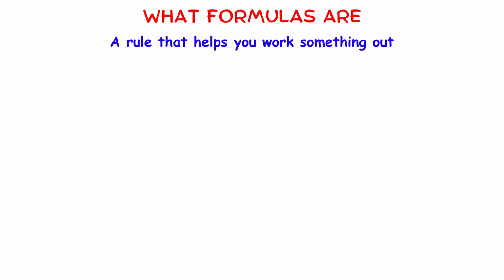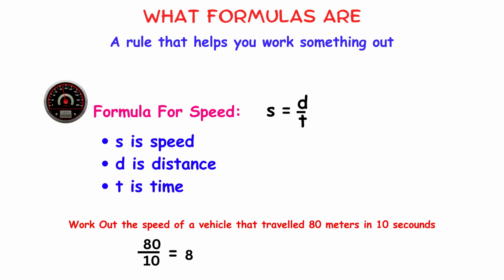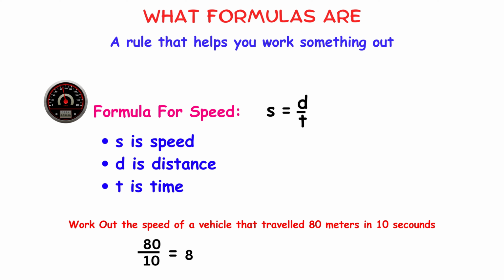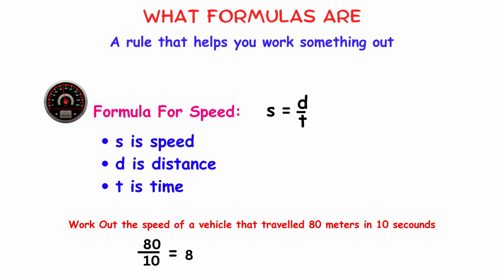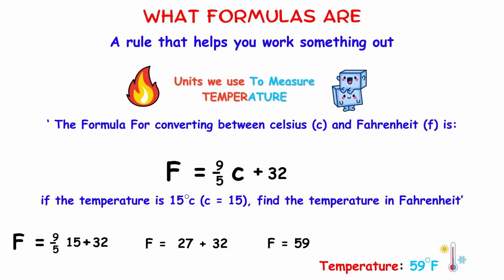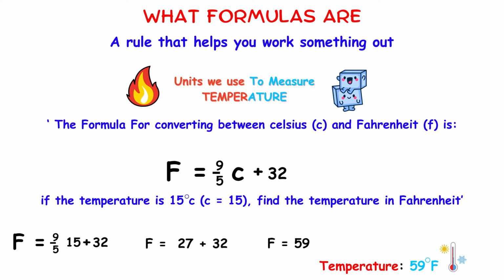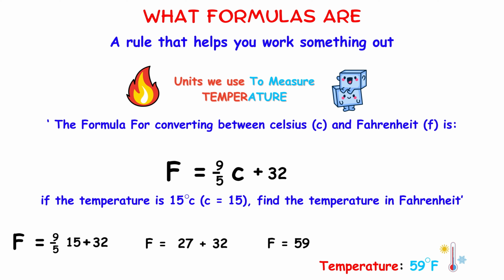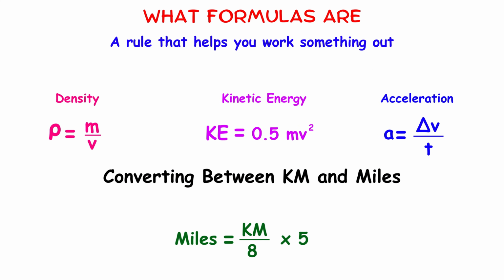2.21 - What Formulas are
Struggling with GCSE maths formulas? You’re not alone! In this video, I break down what formulas actually are, why they matter, and how to use them correctly in your GCSE exams.

Whether it’s area, volume, algebra or speed-time-distance—you’ll learn how to identify, apply, and never forget formulas again. These are the exact techniques top students use to get the grades they want.

💬 Comment: “Which formula confuses you the most?” I’ll make a video on it!